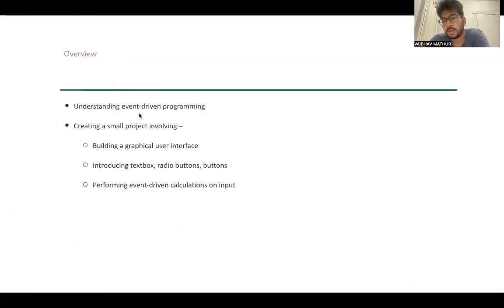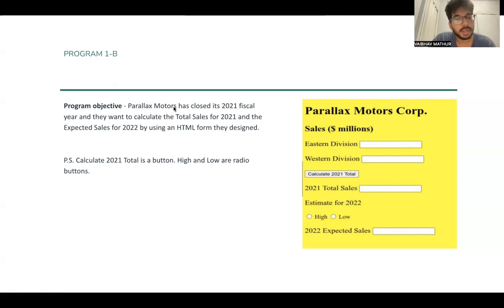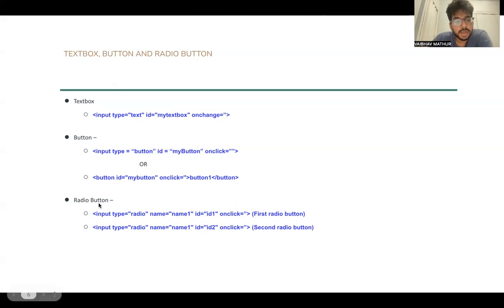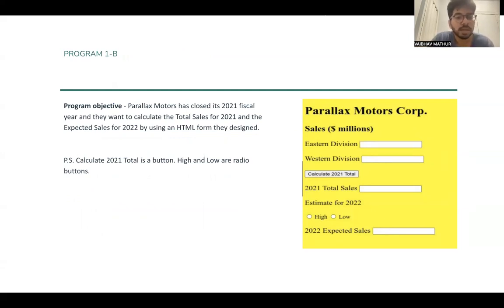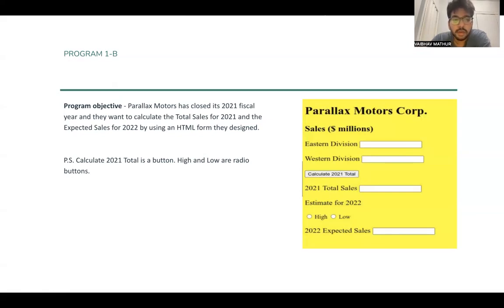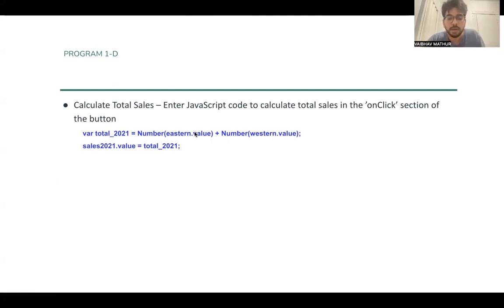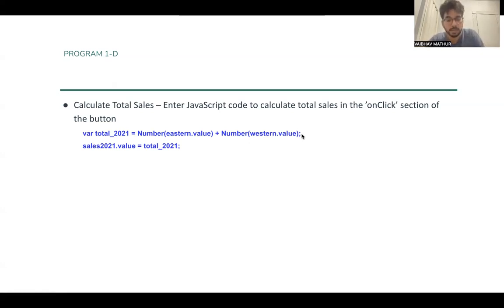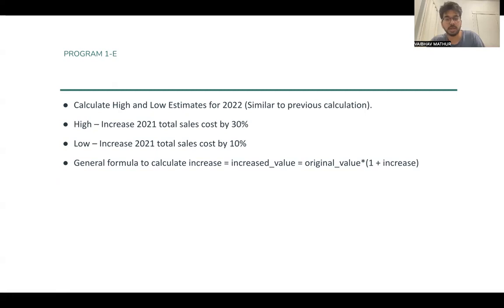2023 SP Week 7 Event Driven Programming